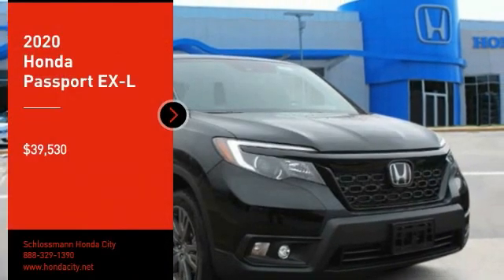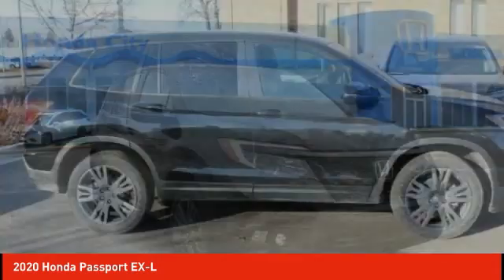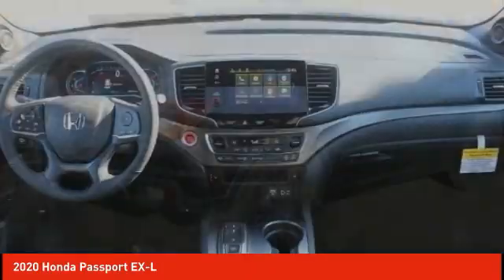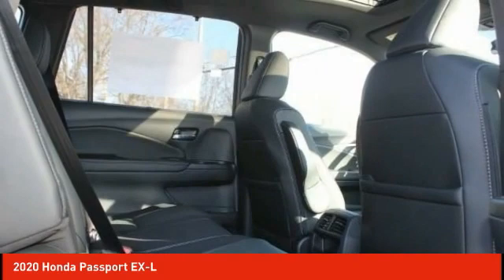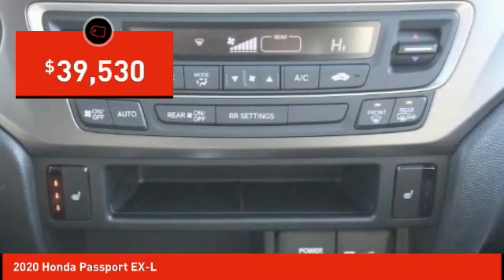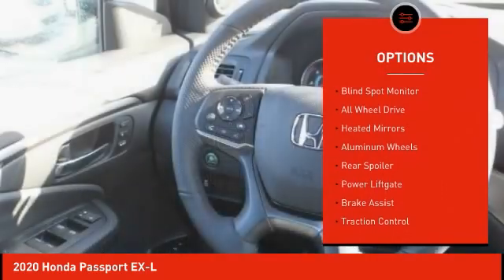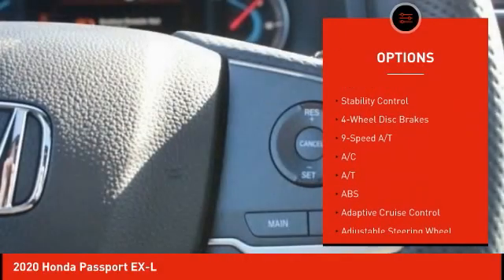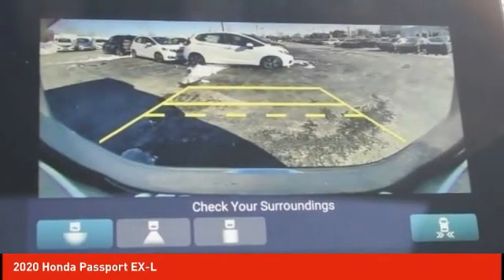2020 Honda Passport Schlossmann Honda City Inventory 00793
2020 Honda Passport EX-L

3450 South 108th St.